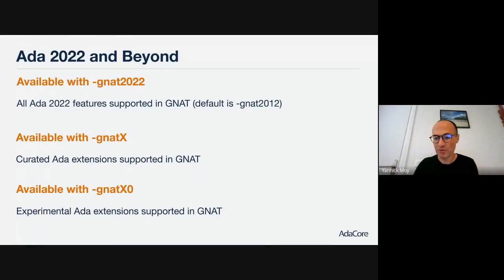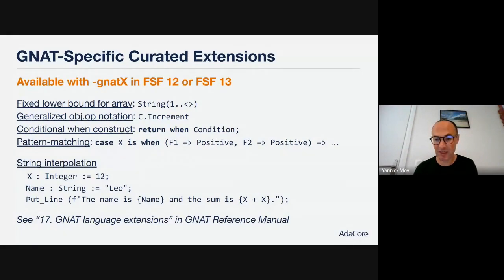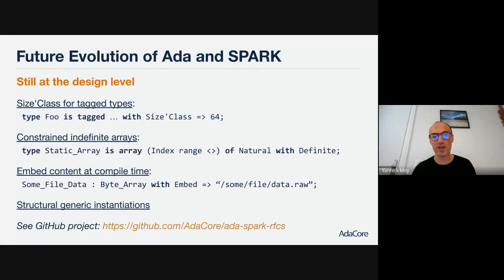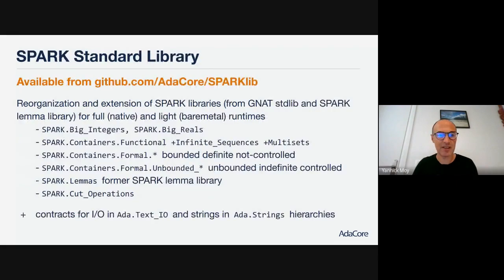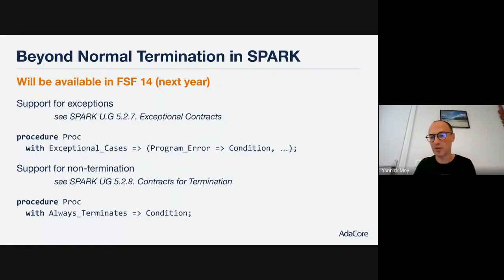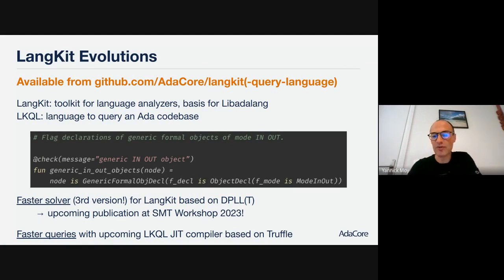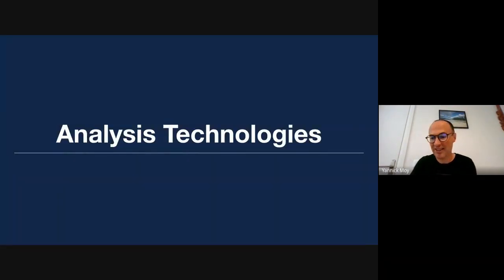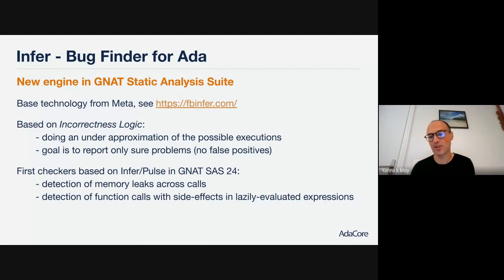Update on AdaCore Technologies for Academia (AdaCore GAP Workshop June 21, 2023)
Dr. Yannick Moy, AdaCore

This talk was part of the 2023 GNAT Academic Program (GAP) Workshop. See the playlist for other talks. The GNAT Academic Program is an educational initiative that provides resources and support for academic institutions, enabling teachers and students to explore and utilize the Ada and SPARK programming languages. To learn more about GAP please visit our